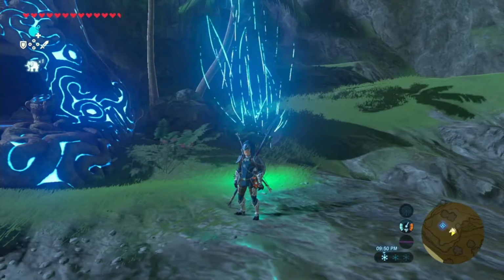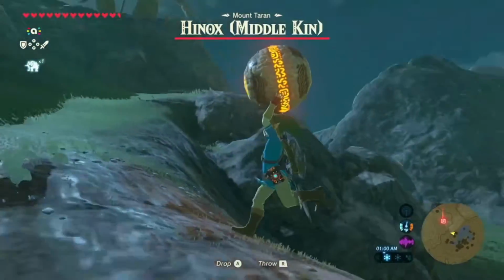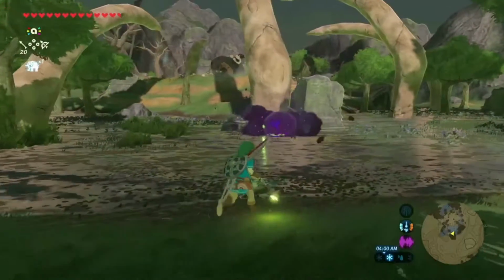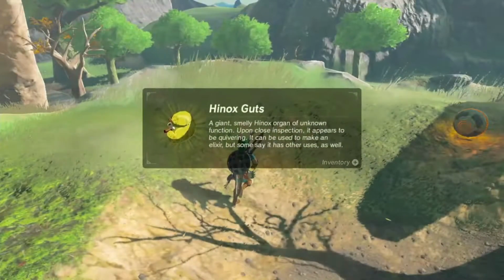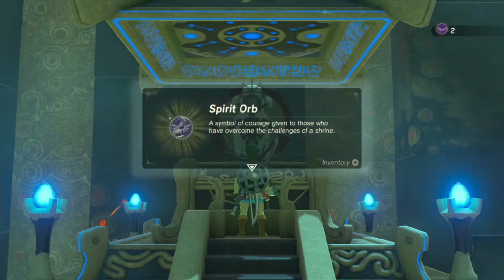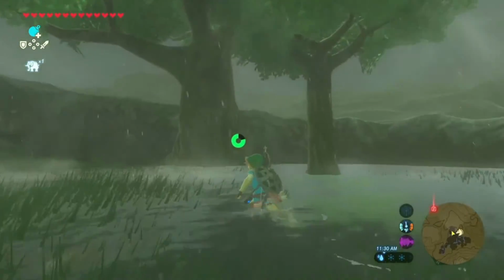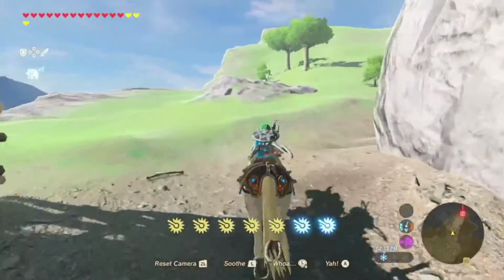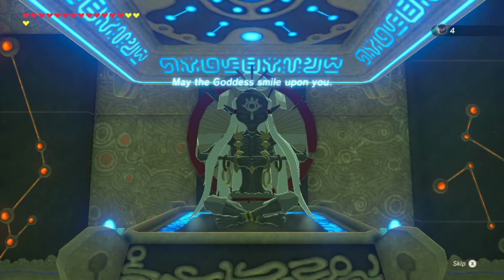| The Legend of Zelda: Breath of the Wild (Revisit) | Ep. 29 "The Grim of Brothers"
Welcome to the Alexman Channel. Today I'm playing The Legend of Zelda: Breath of the Wild

 Today's Episode: We travel to a place that deals with 3 Hinoxes that call them the brothers.